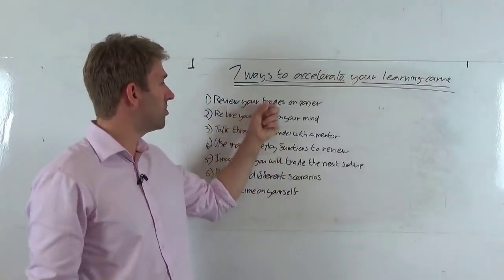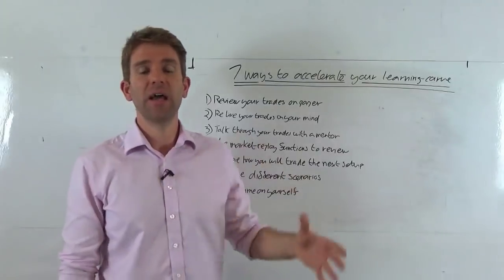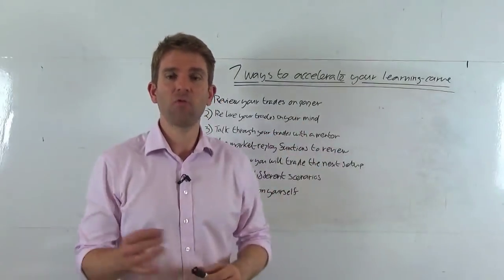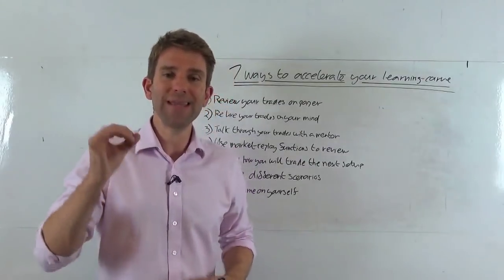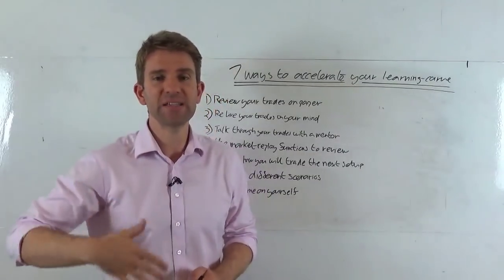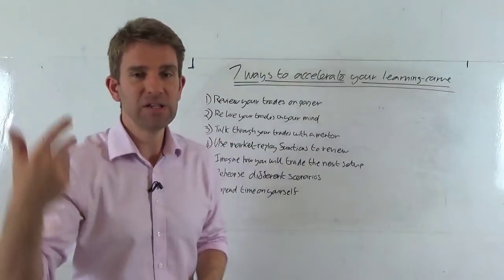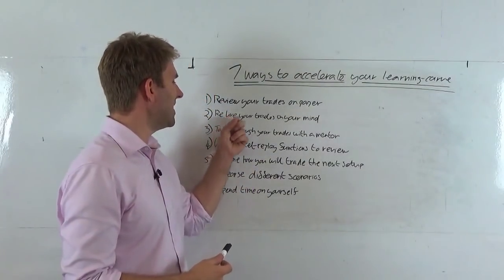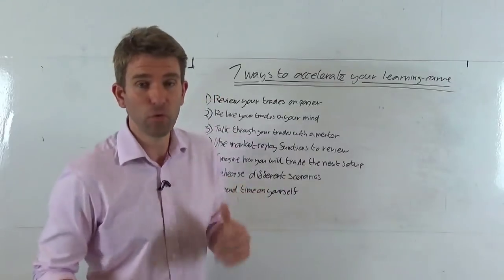Tips to Accelerate Your Trading Learning Curve 📌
How do we improve our trading and accelerate the learning process?

Key Points to Accelerate Your Learning Process
1) Review your trades on paper.
2) Re-live your trades in your mind. - stop and think exactly what happened with your trade, re-live the whole process.
3) Talk through your trades with a mentor or trading buddy..etc
4) Use market-replay
5) Imagine how you will trade the next setup
6) Rehearse different scenarios
7) Spend time on yourself